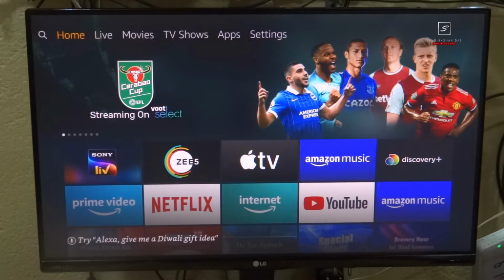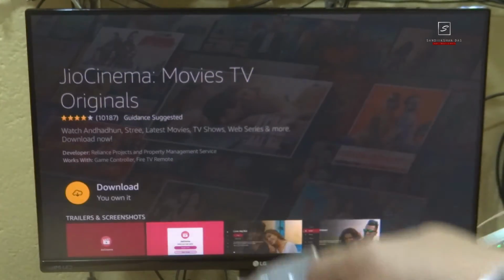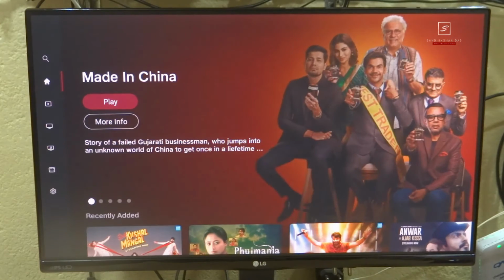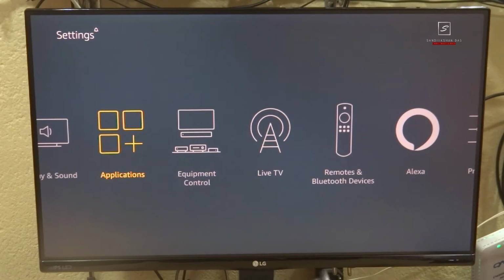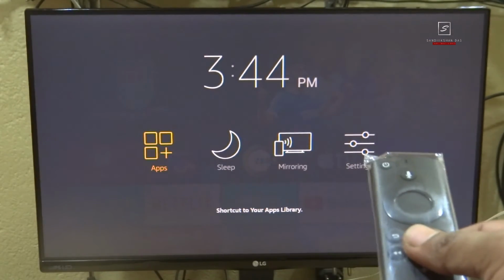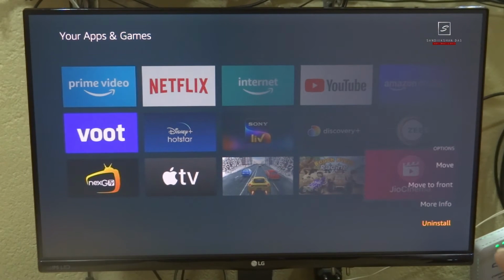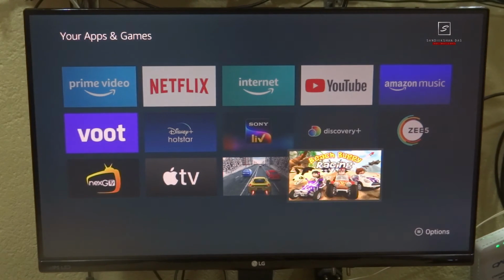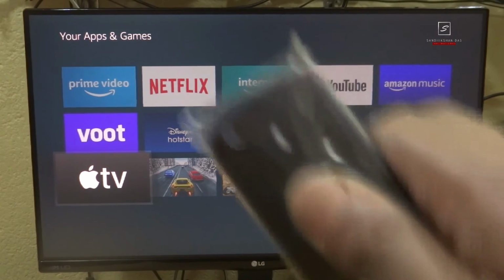How to Uninstall Apps from amazon fire stick ? & How to Install Apps on fire tv ? [sandhikshandas]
So guys here I have shown that How to Uninstall Apps from amazon fire stick ? & How to Install Apps on fire tv ? yes amazon fire tv has own customized fire os where most of the streaming apps and few games available to install . also if you don't like that app or game after installation then you can uninstall it too if you wish . so here in this video i have shown the way to do install and uninstall any app or game from Amazon fire tv stick very easily . So keep watching till end.If you have liked this video then please

My Recommended Travel Gadgets
DJI drone spark/mavic pro  from -
amazon India- mavic pro spark

Smartphone wide angle / zoom / telephoto lens (highest grade best quality 4k without black circle attachable lens ) -

3 axis Gimbal -
zhiyun smooth 4
DJI Osmo mobile 2
DJI Ronin M dslr gimbal
Dji RONIN S 2018
Zhiyun crane 2

Camera for vlogging or low light photography -
DSLR - AMAZON INDIA + USA
canon 5D MARK 4
canon g7x mark 2
sony rx100/rx 100M3
canon 80 D
Canon 77D
Nikon 7200D
Canon 750D
Nikon D 5500 / 5600d

Action camera -
Hero gopro 6 / 5 / basic | AMAZON USA

Yi action cam | aliexpress offcial yi store

Backpack -
Fur jaden antitheft backpack
Gods Ghost
lowerpro runner
other popular

amazon fire tv stick
uninstall app from fire stick
uninstall app from fire tv stick
How to Install Apps on fire tv ?
firestick
fire tv
install app amazon fire stick
can we install app in amazon fire stick
how to install new app in amazon fire stick
uninstall apps on firestick
delete firestick apps
How to Uninstall Apps from Amazon Fire TV Stick
Remove Apps from Firestick
How to Remove Apps from a Firestick or FireTV
Uninstall app from Amazon Fire Stick